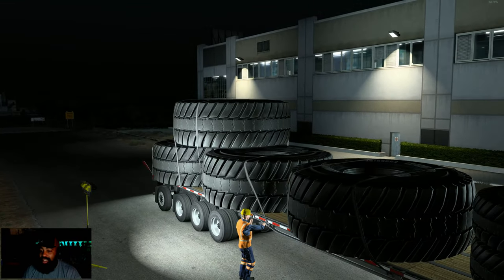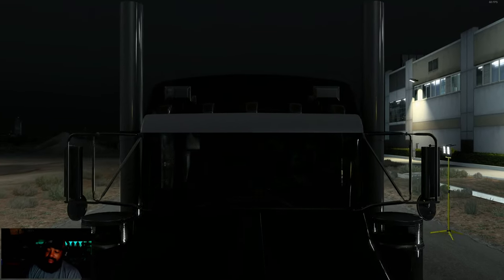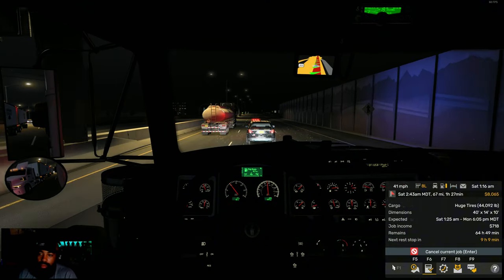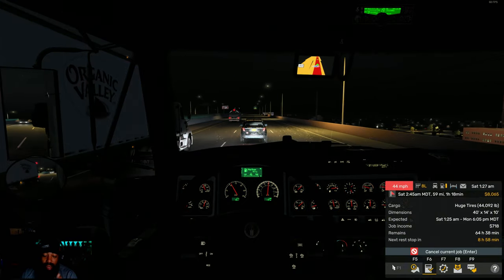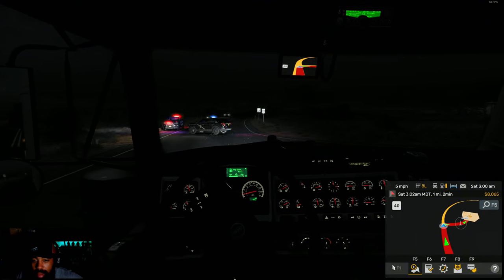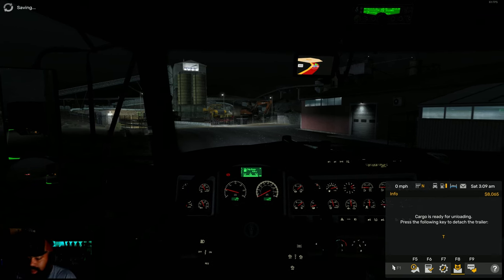New truck first big job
American Truck Simulator S1E3 44,000lbs getting escorted through New Mexico and our first truck the Kenworth W900!!!